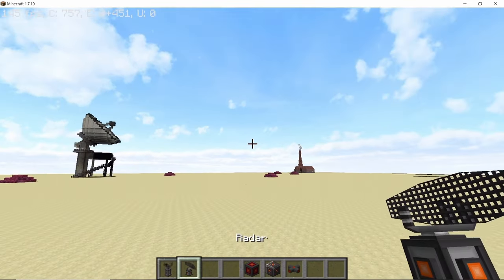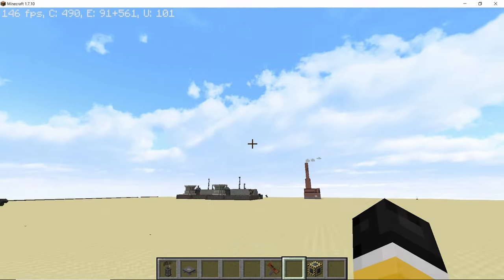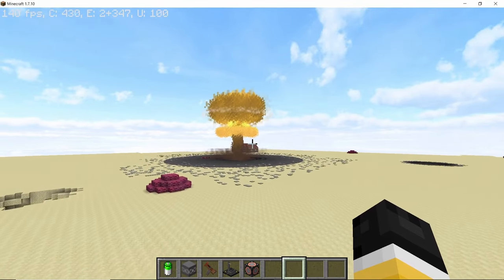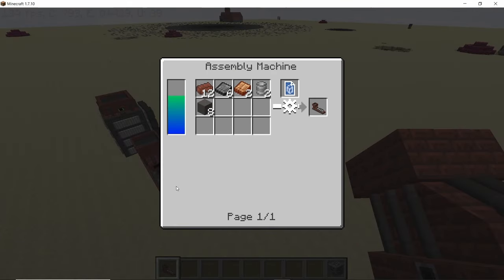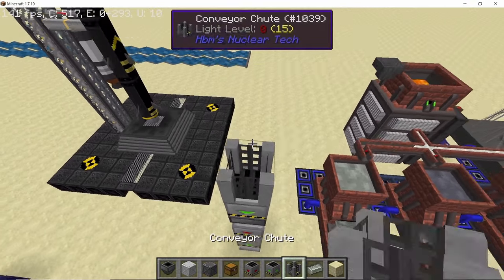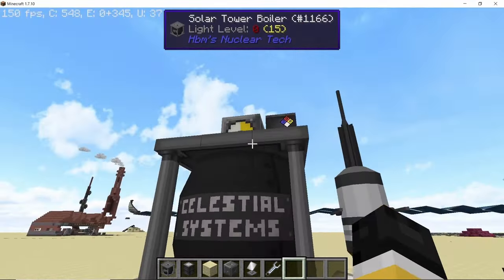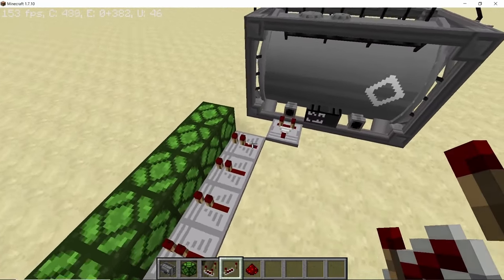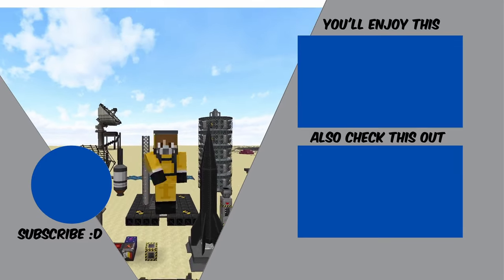Large Radar, Stealth Missile, Nuclear Explosion Rework & More - HBM's NTM Updates & Changes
This video aims to cover the following updates in HBM's Nuclear Tech mod : Large Radar, Satellite Radar Relay, Stealth Missile, Nuclear Explosion Rework, Strand Caster, Combinator Funnel, Pipettes, Bolts, Powder Recipes, Cyclotron upgrade, Solar Tower Boiler power cap, Watz buff, Radiation Engine buff, Meteorite Sword glint, Lil Pipsqueak Rework, Gadget visual overhaul, Tank comparator output and removed materials. Hope you enjoy :)

0:00 Introduction
0:30 Large Radar
1:30 Satellite Radar Relay
2:30 Nuclear Crater and Explosion Changes
4:00 Stealth Missile
4:30 Strand Caster
5:30 Combinator Funnel
6:00 Pipette
6:30 Bolts Recipe
6:40 Powder Box and Cyclotron
7:00 Solar Tower Boiler
7:15 Watz Power Plant
7:30 Radiation Powered Engine
7:45 Meteor Swords
8:00 The Gadget
8:15 Lil Pipsqueak
8:30 Water Tanks comparator output
9:10 Removed Items
9:40 Outro